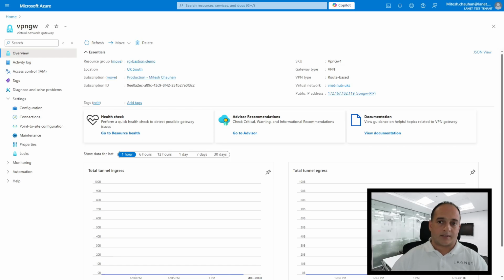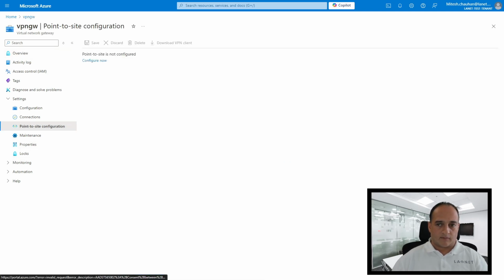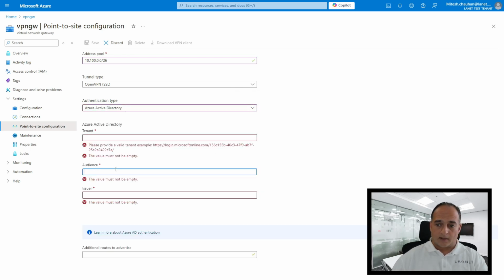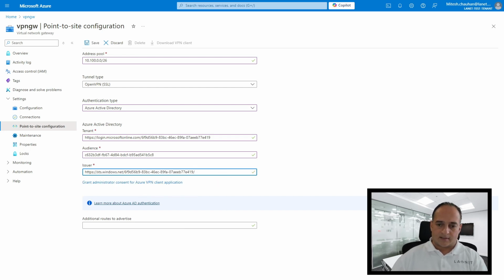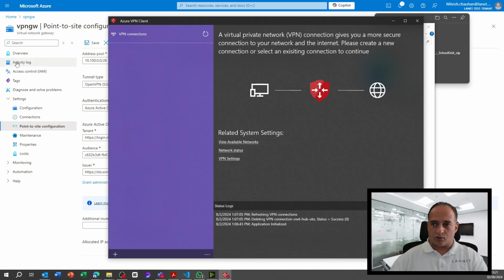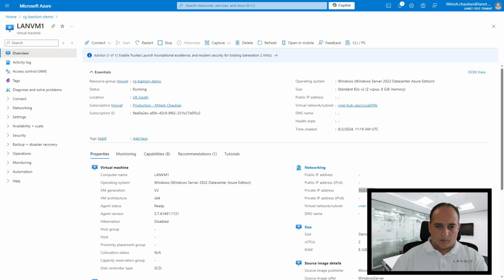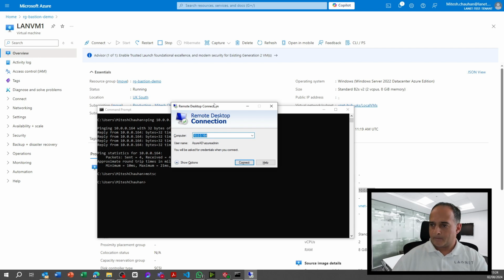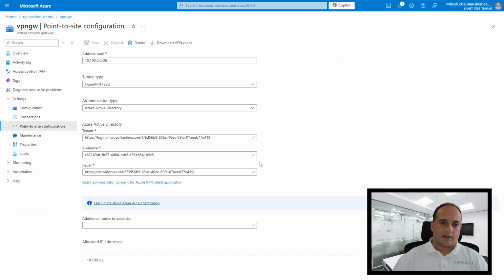Secure Azure VPN Point-to-Site Setup: Guide for Cloud Security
Enhance your cloud security with our guide on setting up a secure Azure VPN Point-to-Site (P2S) connection.

In this video, we provide a step-by-step walkthrough to help you establish a robust and secure VPN connection to your Azure environment. This tutorial covers essential security configurations, compliance considerations, and best practices to ensure your cloud infrastructure remains protected.

00:00:00 Introduction

00:00:31 Connecting to Azure VPN Gateway

00:01:00 Configuring Point-to-Site Connection

00:02:00 Setting Up VPN Client

00:03:00 Testing the Connection

00:04:00 Summary and Conclusion